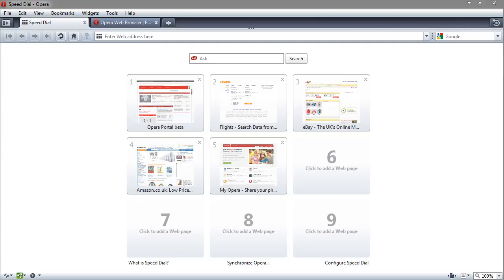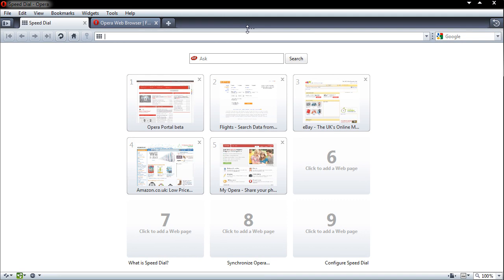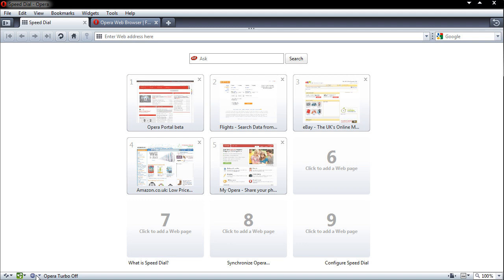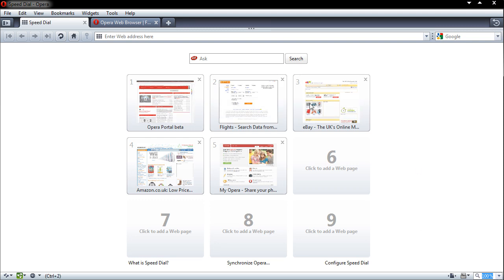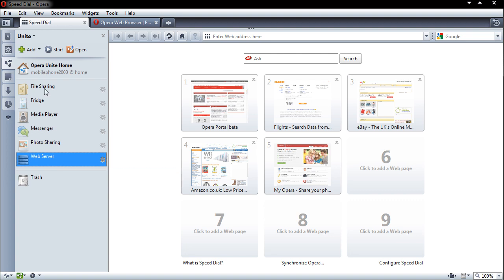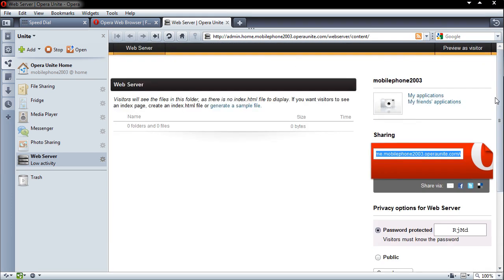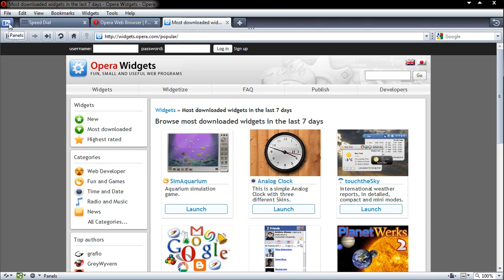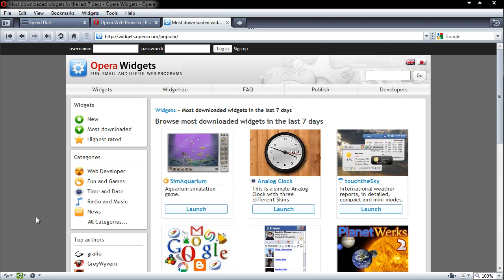Review: Opera 10.10 + Unite - Quick Fully Featured Browser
For more free browsers, check out our forum thread for a massive list